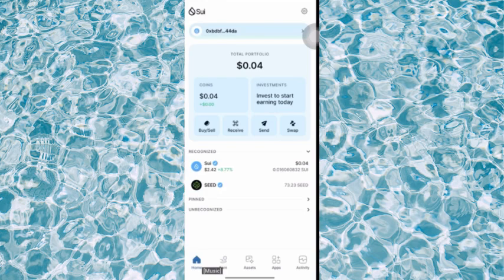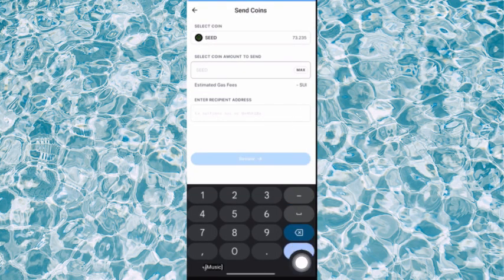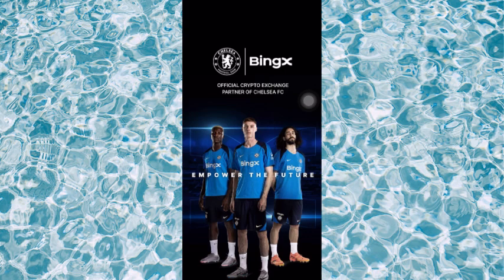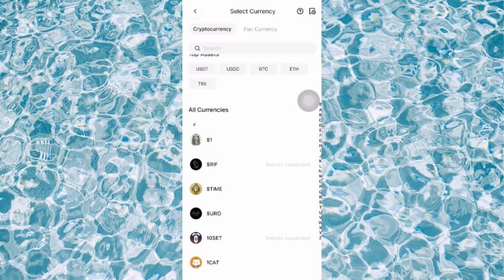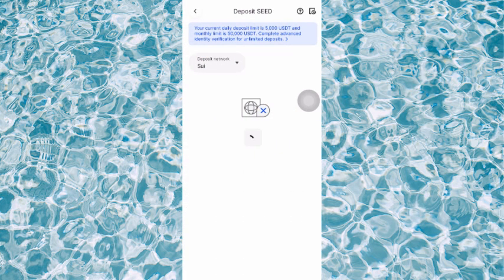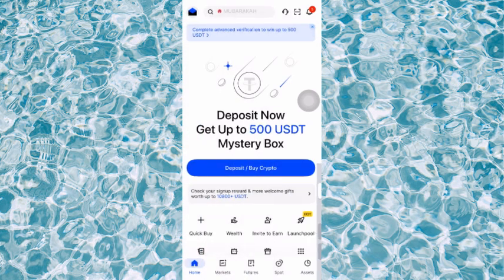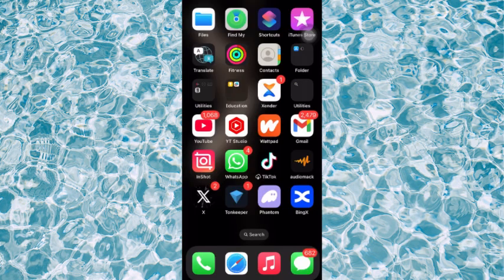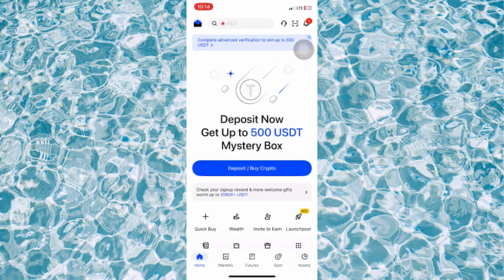How To Transfer SEED Token From SUI Wallet To BINGX Exchange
Here is a detailed step-by-step guide on the topic:

# Introduction
Sui Wallet is a digital wallet that allows users to store, send, and receive Sui-based cryptocurrencies, including seed tokens. BingX is a popular cryptocurrency exchange and social trading platform that supports a wide range of digital assets, including seed tokens. If you want to transfer your seed tokens from Sui Wallet to BingX, this guide will walk you through the step-by-step process.

# Body
*Step 1: Log in to Your Sui Wallet Account*
1. Open the Sui Wallet app on your mobile device or access it through the web interface.
2. Log in to your account using your username and password.
3. If you have 2-factor authentication (2FA) enabled, enter the verification code sent to your phone or email.

*Step 2: Navigate to the Send/Transfer Page*
1. Once logged in, click on the "Send" or "Transfer" button.
2. Select the seed token you want to transfer from the list of available assets.

*Step 3: Enter the Recipient's Address*
1. Enter the deposit address of your BingX account.
2. Make sure to select the correct network (e.g., Sui Mainnet) and copy the address exactly as it appears.
3. You can find the deposit address in your BingX account under "Assets" or "Deposit".

*Step 4: Set the Transfer Amount*
1. Enter the amount of seed tokens you want to transfer.
2. Make sure you have sufficient balance in your Sui Wallet account.

*Step 5: Confirm the Transfer*
1. Review the transfer details to ensure everything is correct.
2. Click on the "Confirm" button to initiate the transfer.

*Step 6: Wait for the Transfer to Be Processed*
1. Wait for the transfer to be processed and confirmed on the blockchain.
2. This may take a few minutes to several hours, depending on the network congestion.

*Step 7: Check Your BingX Account*
1. Log in to your BingX account and navigate to the "Assets" page.
2. Check if the seed tokens have been deposited into your account.

# Conclusion
Transferring seed tokens from Sui Wallet to BingX is a relatively straightforward process. By following these steps, you can easily move your seed tokens to your BingX account and start trading or storing them securely. Remember to always double-check the recipient's address and transfer details to ensure a smooth and successful transaction.

transferring seed token from Sui wallet to BingX for beginners, BingX seed token deposit address,Sui wallet seed token transfer limit,how to check seed token transfer status on BingX, Sui wallet to BingX transfer,how to transfer seed to BingX exchange